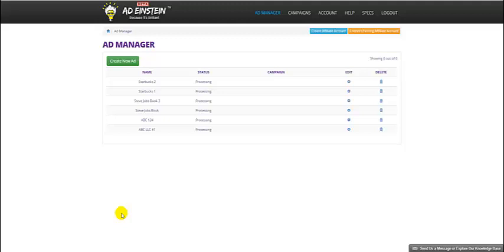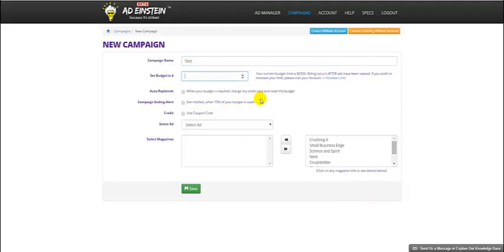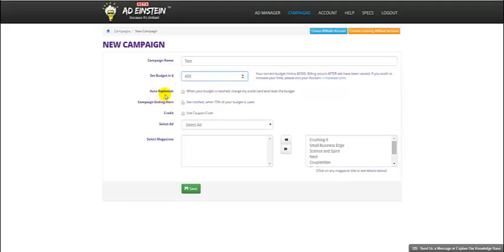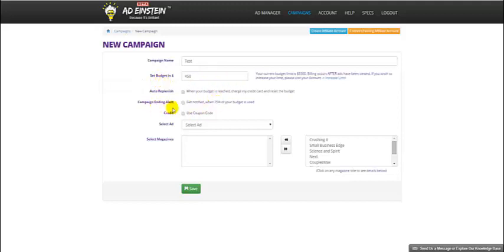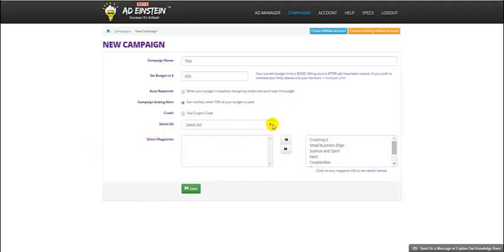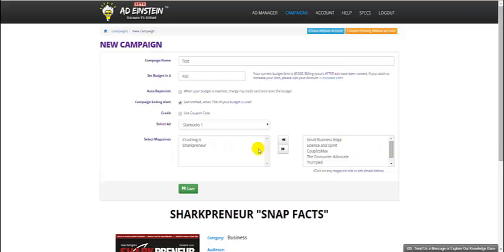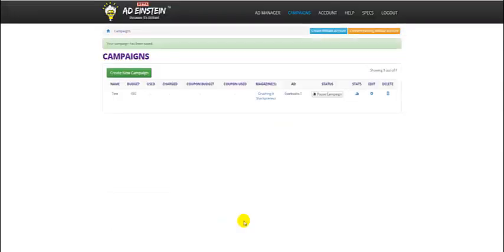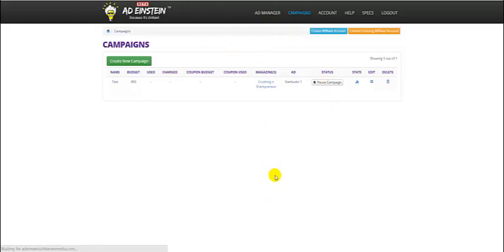Ad Einstein: Setting Up a Campaign Demo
Video tutorial that shows how to set-up an Ad Einstein advertising campaign.